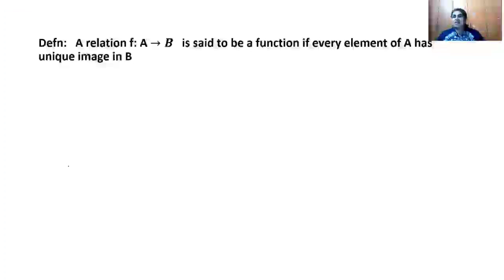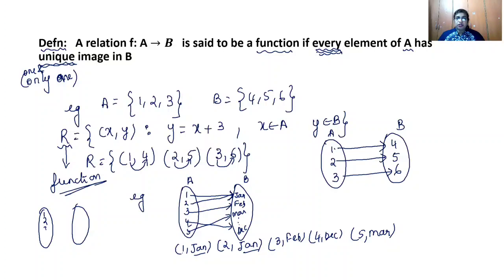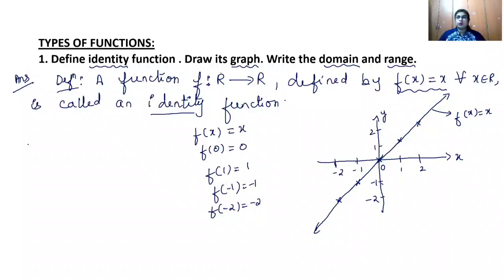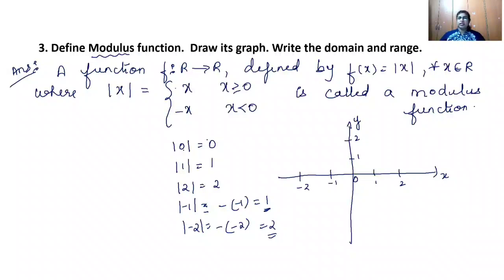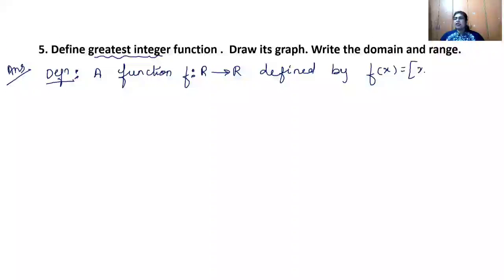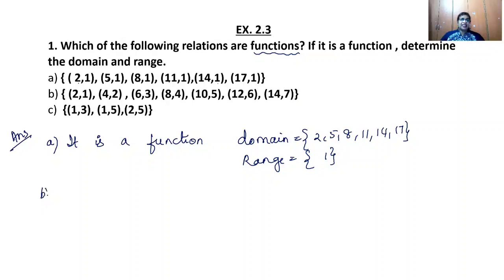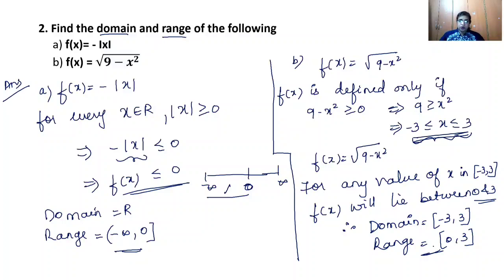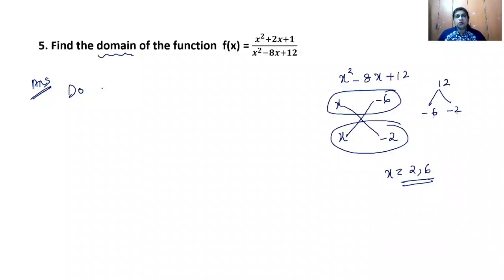Functions | Relations and Functions | First PUC Mathematics NCERT Science